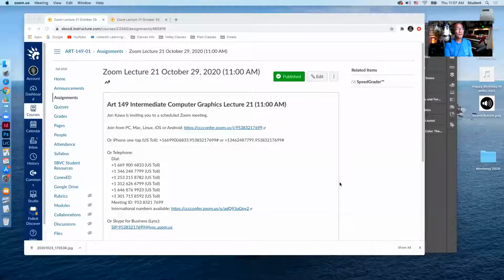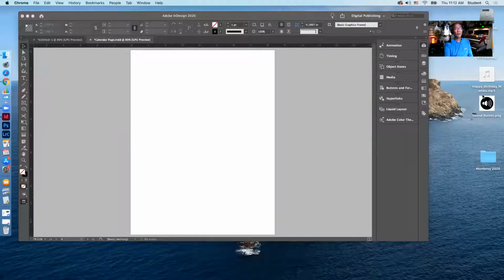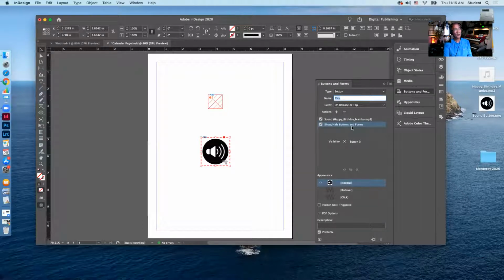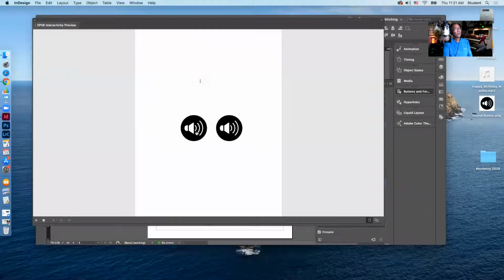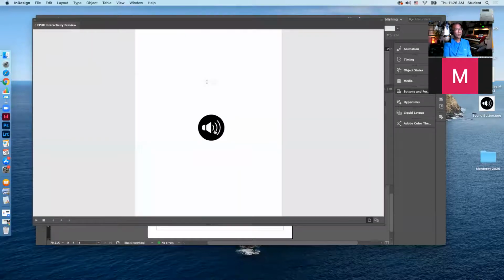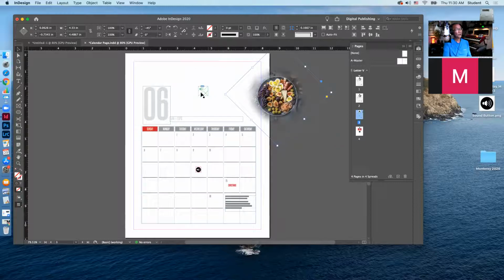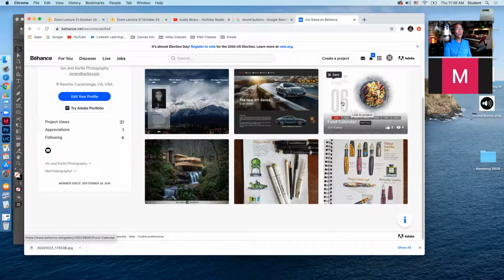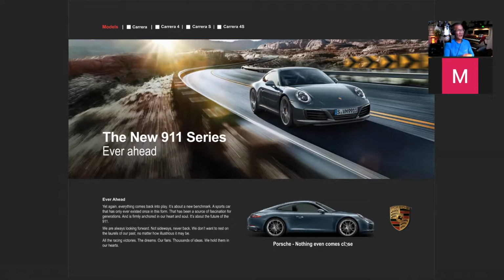Art 149 Lecture 21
In this lecture we will discuss:

- How to create an on/off button to trigger a sound file.